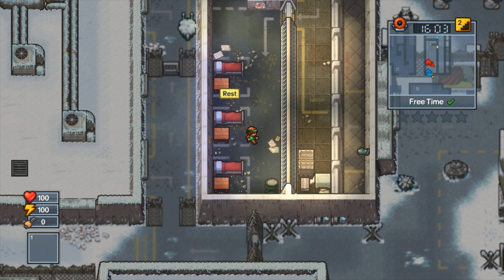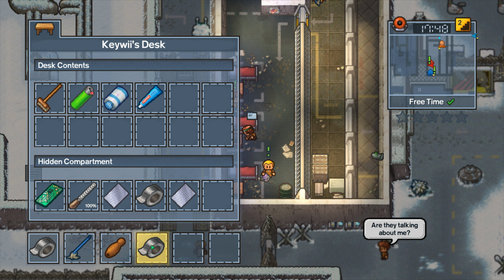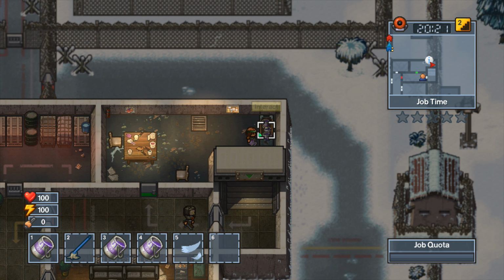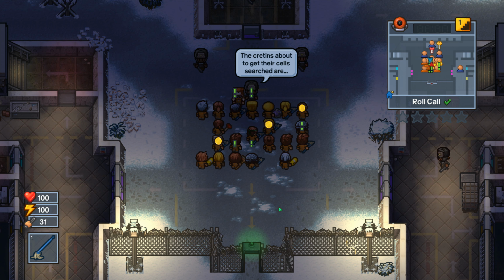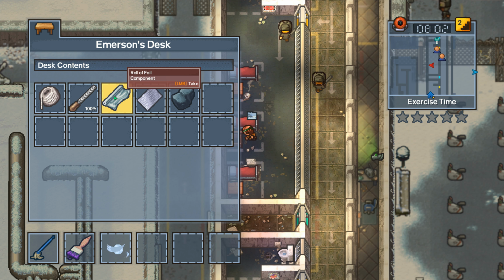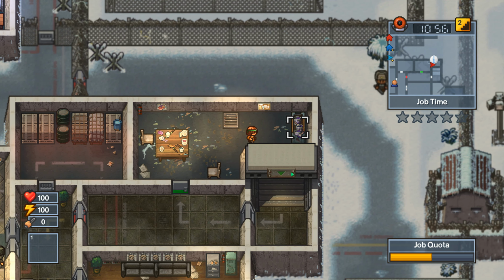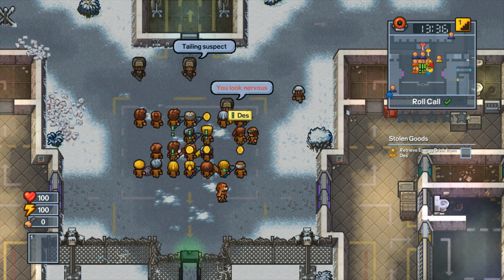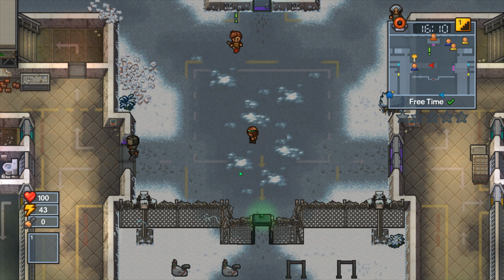Keywii Plays the Escapists 2 (24) W/Heromanbunny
After his stint on the water-logged ocean planet, Ethan Seiko returned home to little fanfare. Actually what happened was that he owed billions of dollars for all the crafting he had done.

So unable to pay that he was sent to jail. On his trip over though the world shifted into the past. Suddenly there was nothing digital, or holographic, no AI anywhere, and a high security protocol was still dogs.

But not to be deterred, and never one to sit back and let the world wash over him. Anymore. Ethan now has a new goal, a goal of escaping and living a life out there somewhere.

Which... hasn't panned out exactly. No matter what Ethan does, he always seems to keep getting caught. After Rattlesnake Springs he determined he'd need some help going forward.

As luck would have it, an old friend happened to be at KAPOW Camp where Ethan was most recently being shipped to. Maybe together they could finally get out and stay out there?